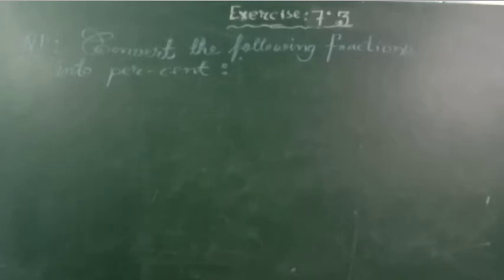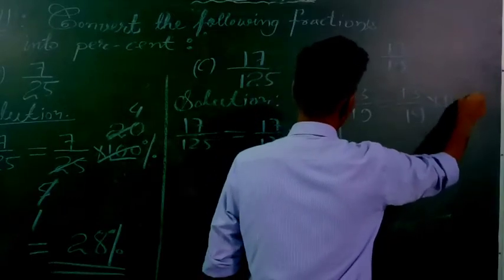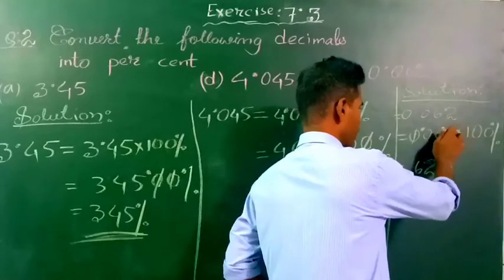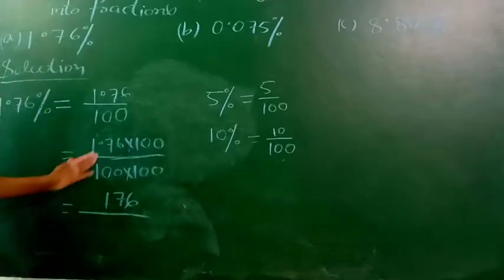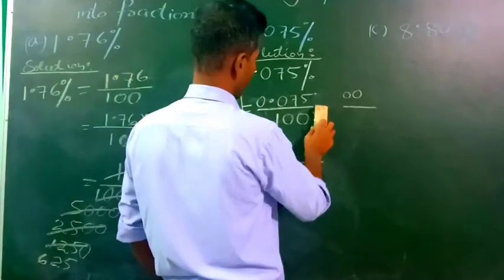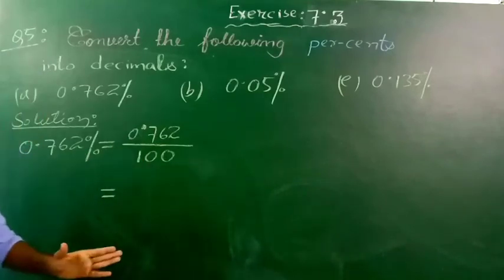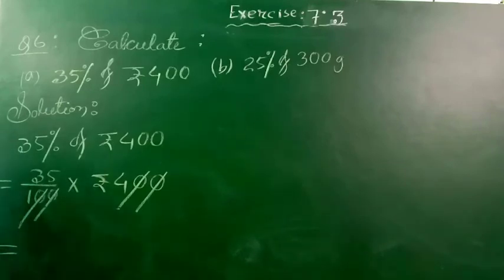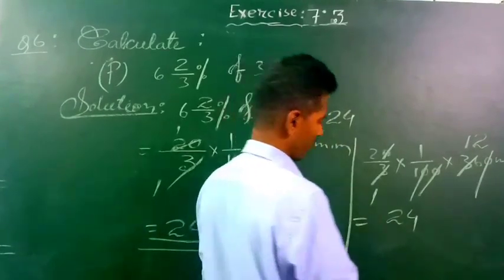Ratio &Proportion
Ratio & Proportion converting ratio to percent # decimal#fraction vice versa